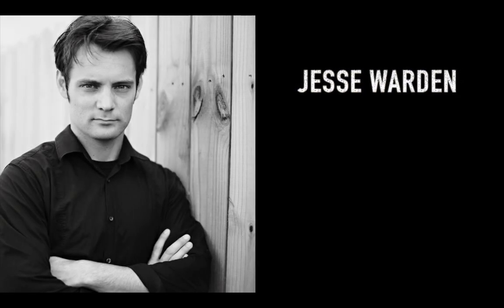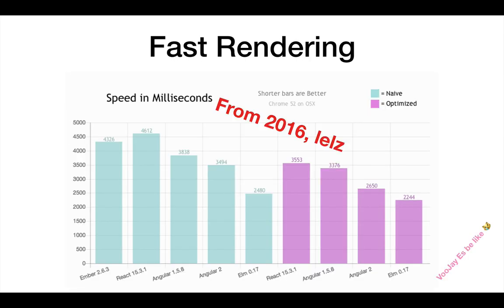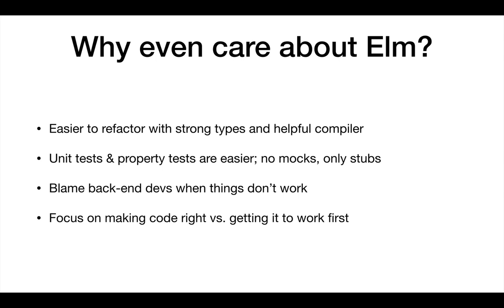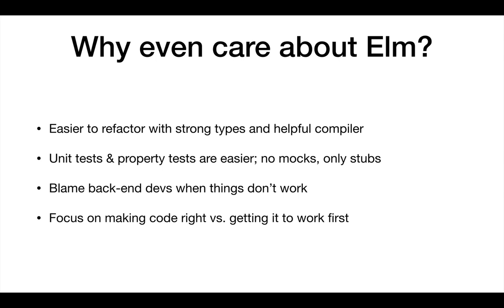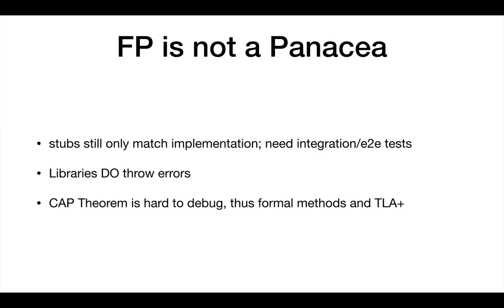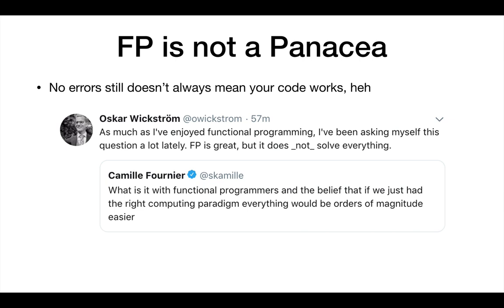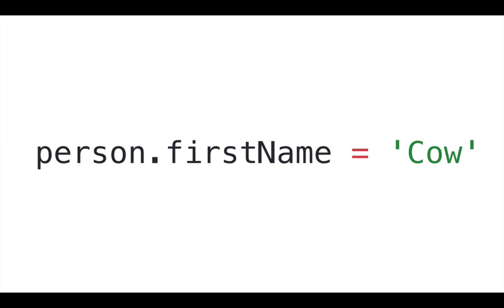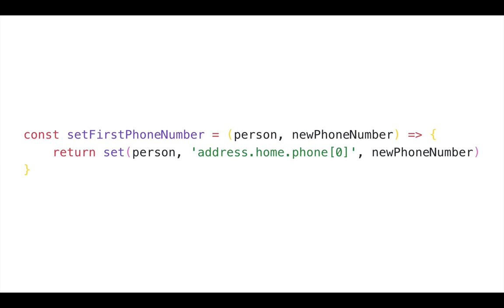Beginner's Guide to Building Web Applications in Elm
I cover why you should care, a ton about Functional Programming and specifically how it relates to Elm with comparisons against JavaScript.